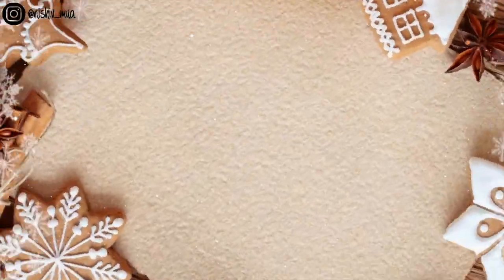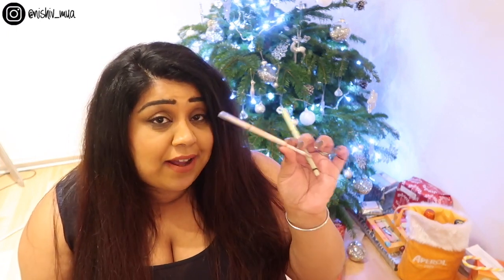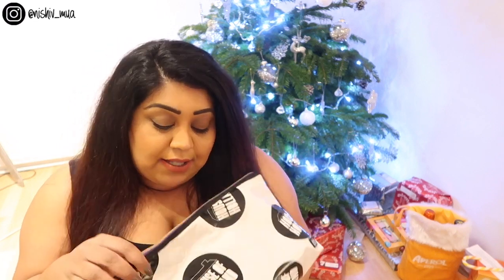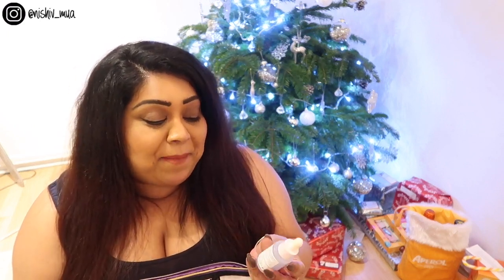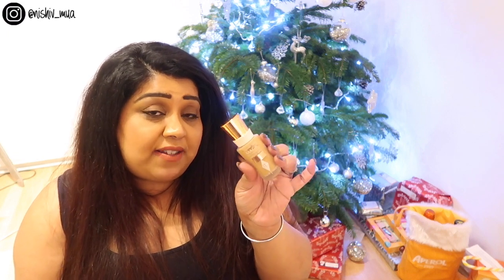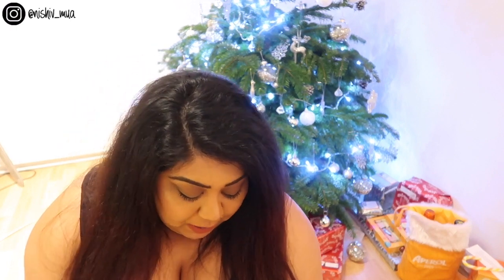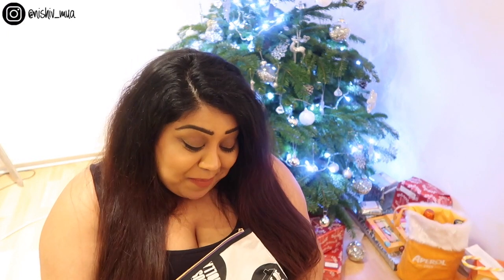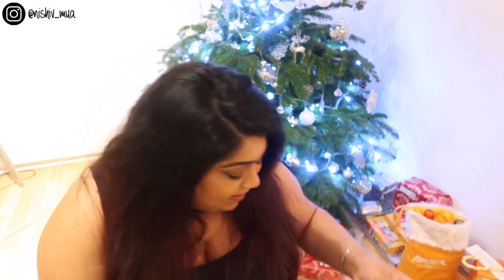WHAT'S IN MY TRAVEL MAKEUP BAG / Nishi V Vlogmas Day 17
Vlogmas Day 17 - I didn't vlog today as I literally spent the day cleaning the house, replying to emails and just catching up on a bit of work. Instead, I've just filmed a very highly requested  'what's in my travel makeup bag' video so that you still have a video to watch today! :)

BONITA BIAAN - Use code: NISHIV